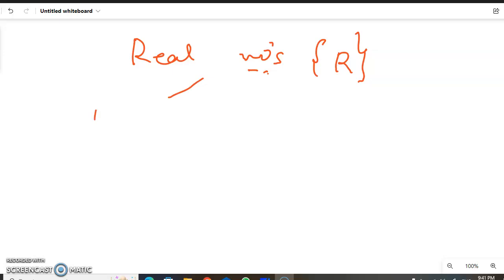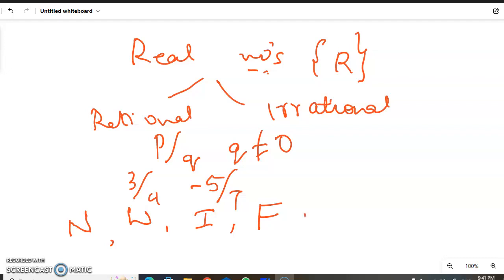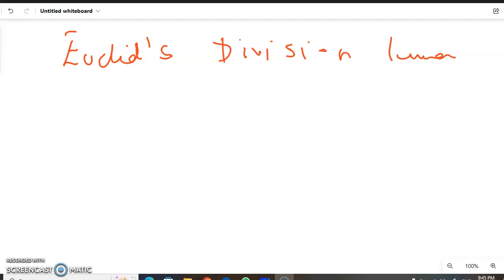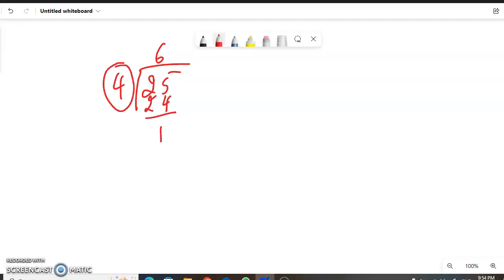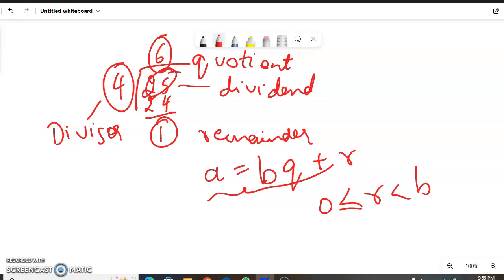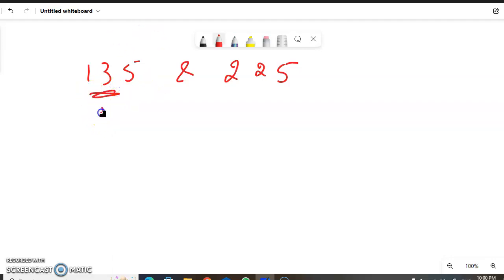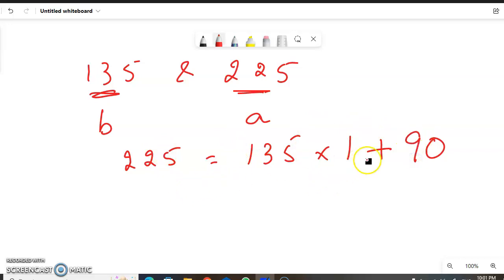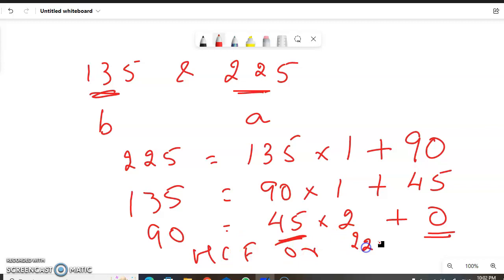Real numbers CLASS 10 part 1|yes i can solve